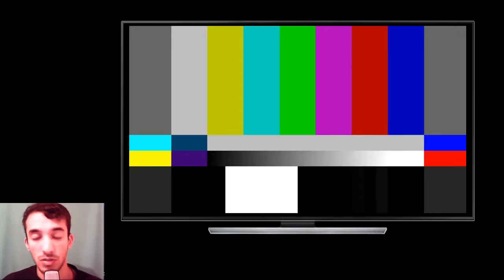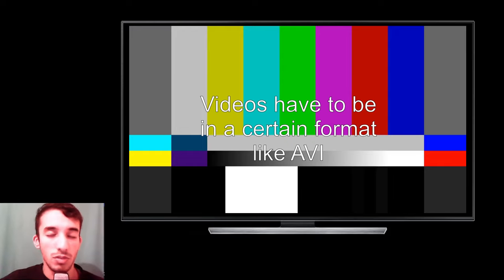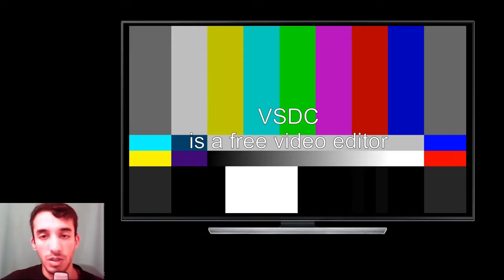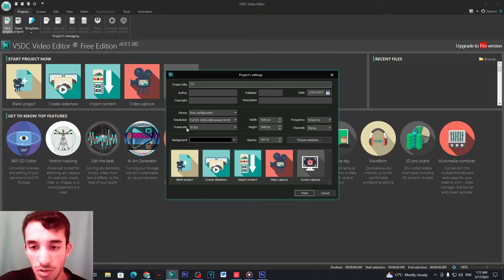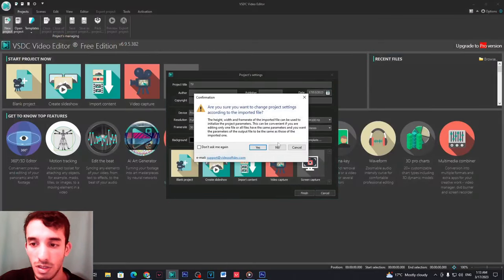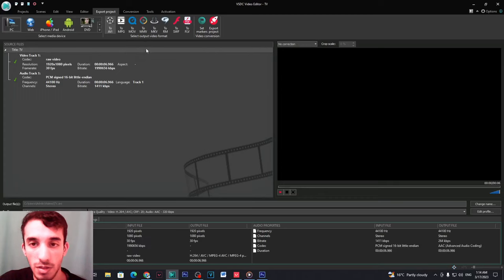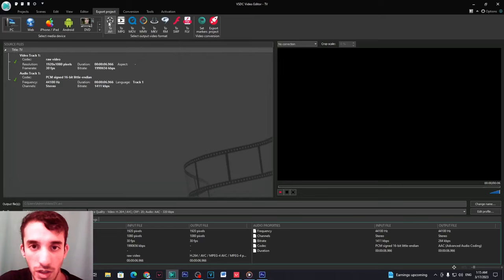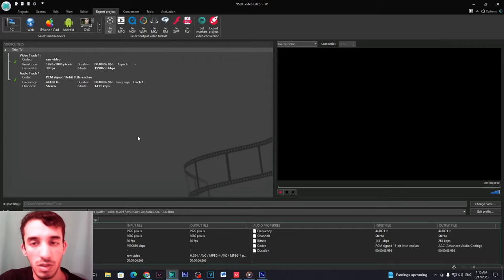Video not playing on TV USB Fix - Video Format Not Supported On TV Fix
Hi, in this video I show you how to fix the issue where your TV can't read videos or music. Hope this video helped you. Peace :D

How To Create A Show Me Yours Story On Instagram.avi